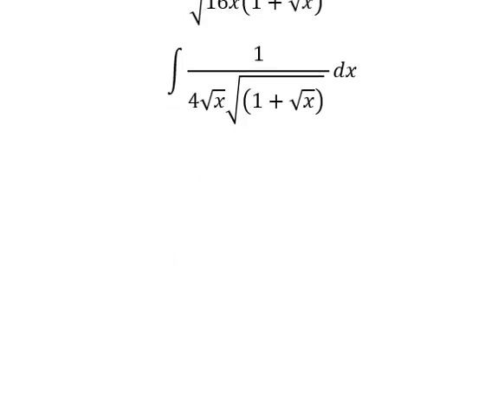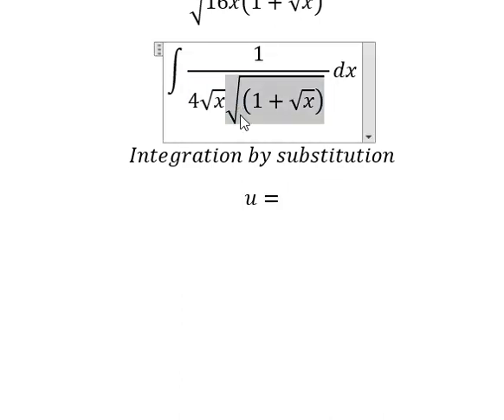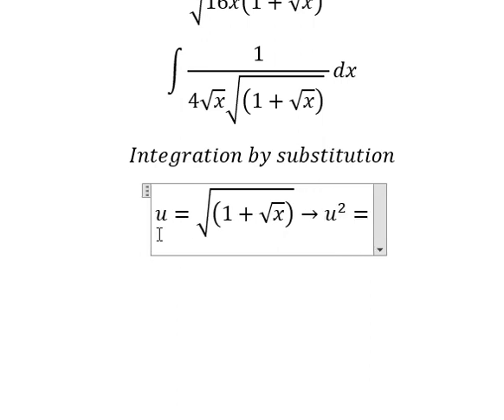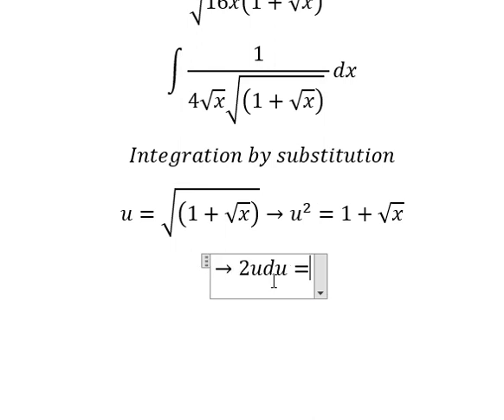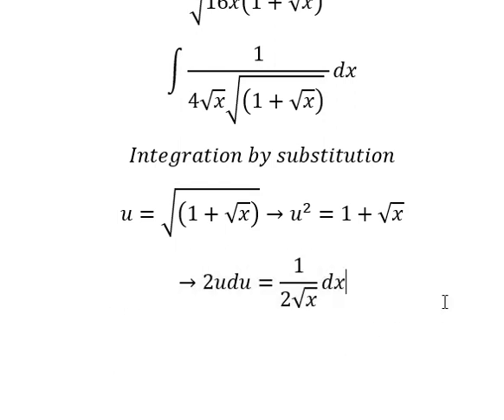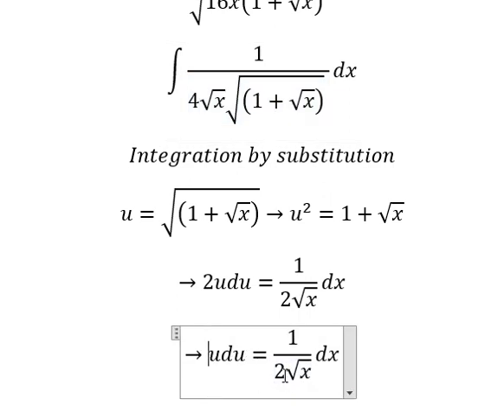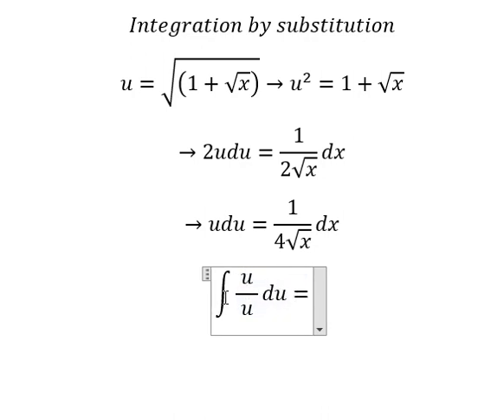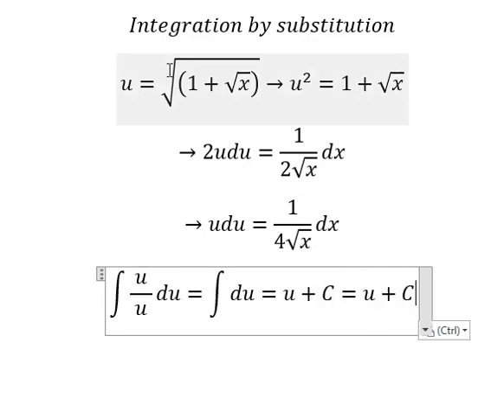Calculus Help: Integral ∫ 1/√(16x+16x√x) dx - Integration by substitution - Techniques